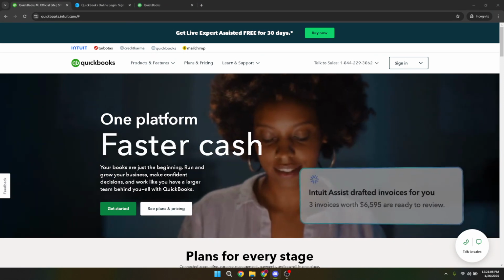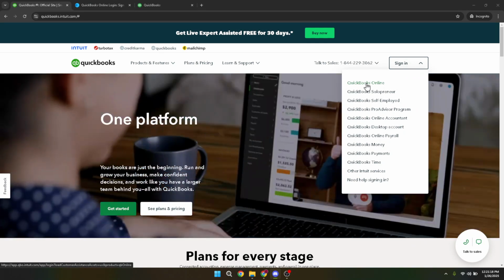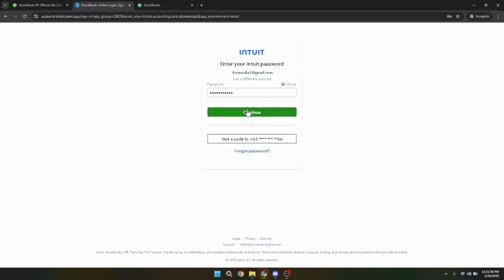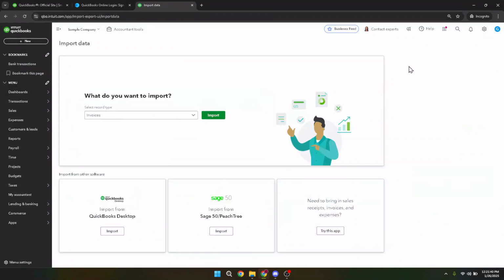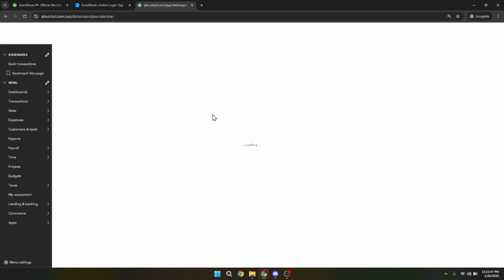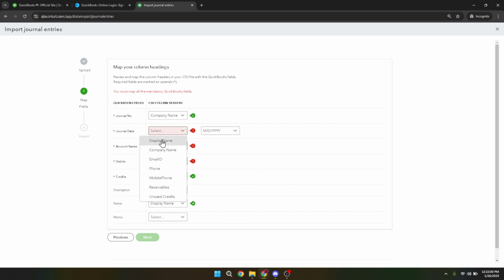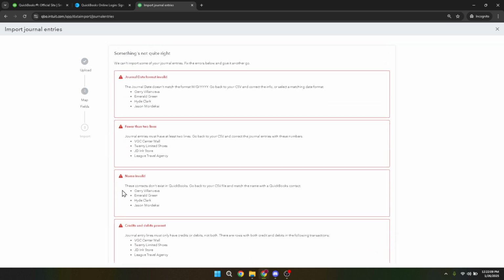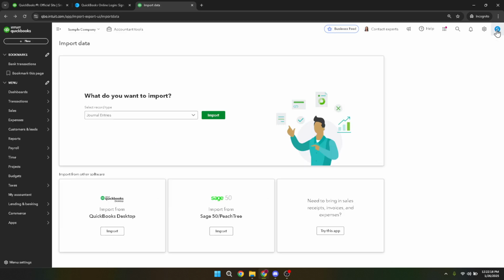How to Import Journal Entries into Quickbooks Online (Full 2025 Guide)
In today's video we will show you quickbooks online,quickbooks online tutorial,how to use quickbooks online,quickbooks,how to use quickbooks online 2024,quickbooks online certification 2025,2025 quickbooks online certification,how to use quickbooks,quickbooks tutorial,quickbooks desktop,quickbooks online training,quickbooks certification study material level 1 2025,quickbooks online exam 2024 answers,import amazon sales into quickbooks online,quickbooks tips and tricks